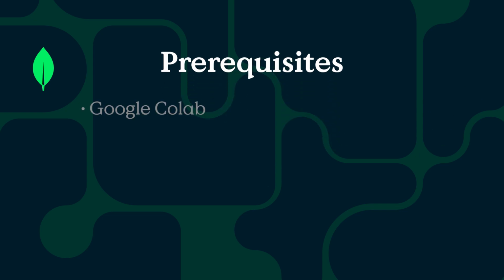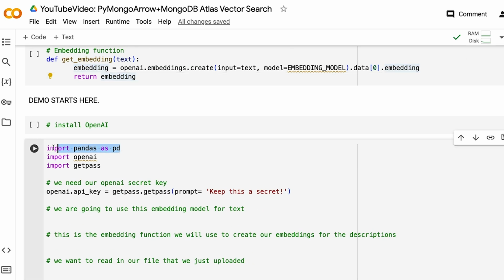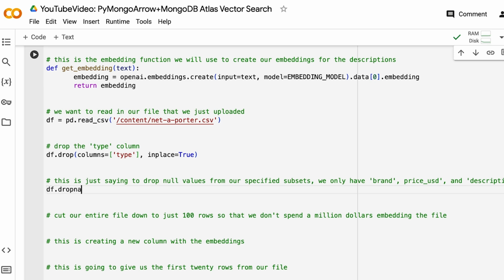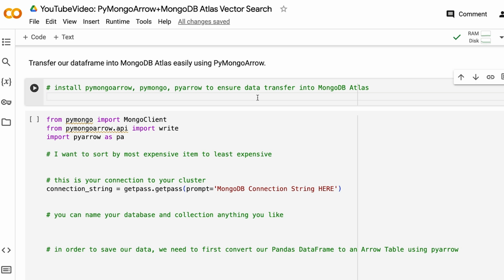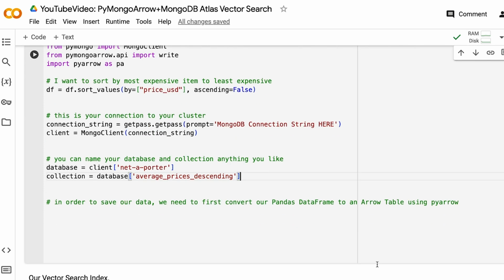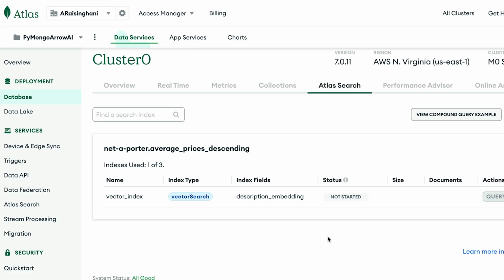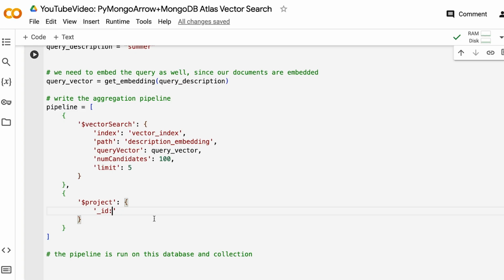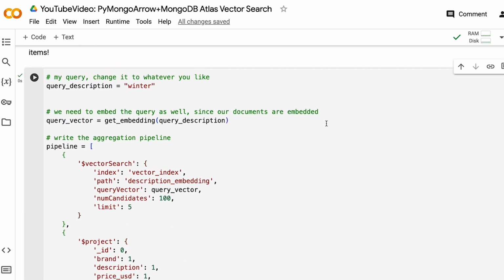Using MongoDB Vector Search and PyMongoArrow to Semantically Search Through Luxury Fashion Items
In this video Associate Developer Advocate, Anaiya Raisinghani, will take you through how to use the PyMongoArrow library and MongoDB Vector Search to semantically search through luxury fashion items.